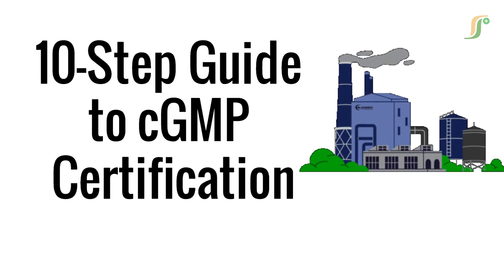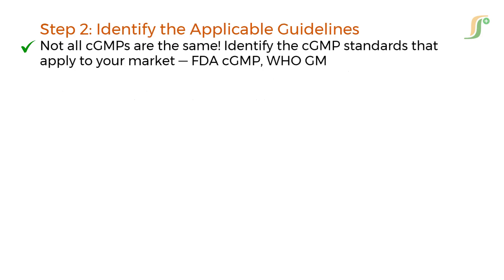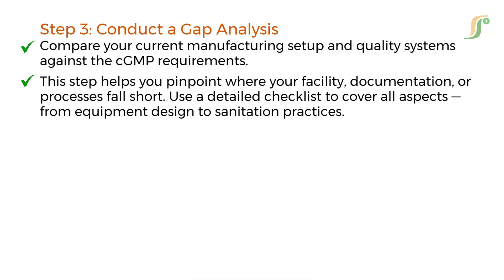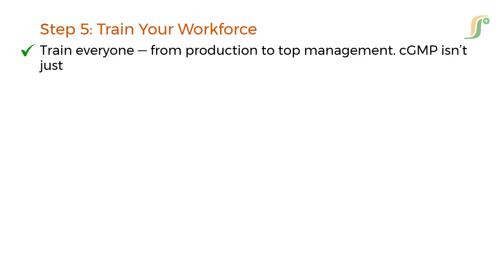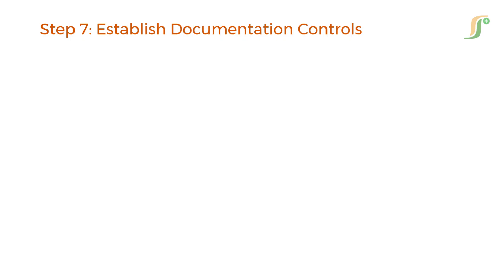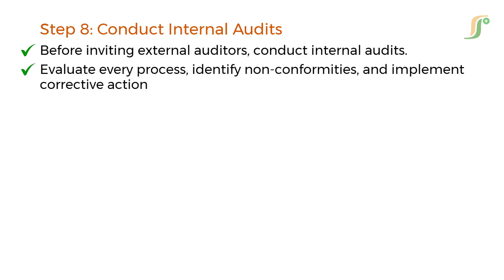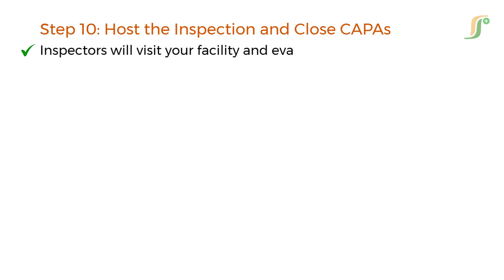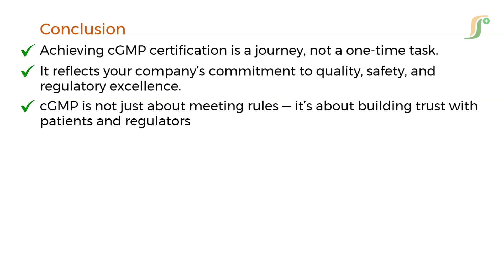10 Step Guide to cGMP Certification in Pharmaceuticals | GMP Explained Simply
Are you preparing for cGMP certification or want to understand what it takes to comply with regulatory standards in pharmaceutical manufacturing?

In this video, we break down the 10 essential steps to achieve cGMP (Current Good Manufacturing Practices) certification — from understanding GMP principles to implementing quality systems and facing audits with confidence.

Whether you’re a fresher, QA/QC professional, or pharma business owner, this guide is tailored to help you meet FDA, WHO, or EU GMP requirements efficiently and effectively.

🔍 What you’ll learn:
- What is cGMP and why it matters
- Step-by-step approach to achieving compliance
- Common mistakes to avoid during certification
- Pro tips from industry standards and experts